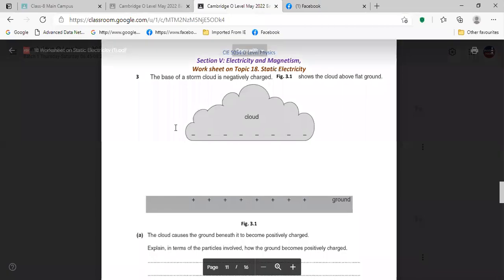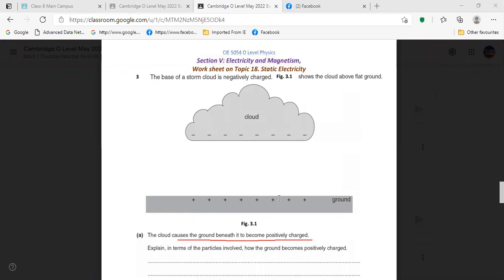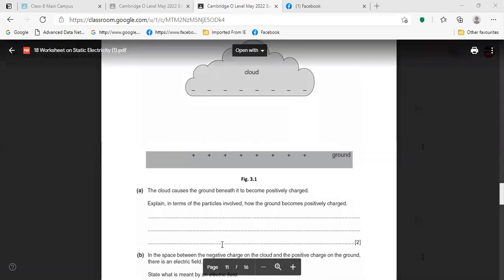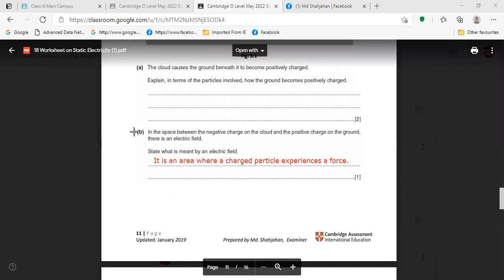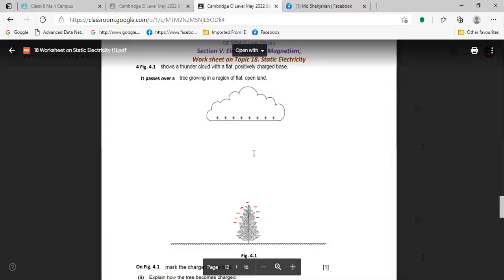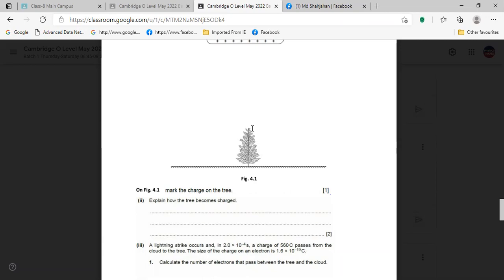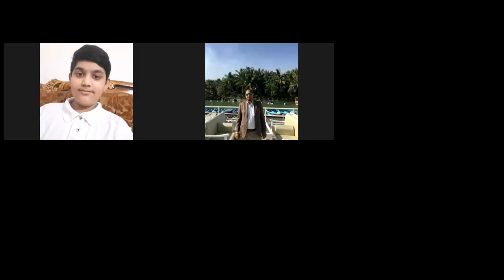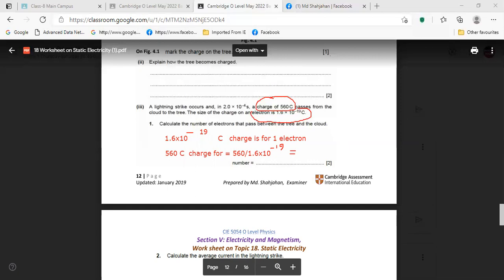Physics Mania batch 1 20 05 2021 Part 2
Solving Worksheet on Topic 18[SQ 3 - 4 a iii 1. ]